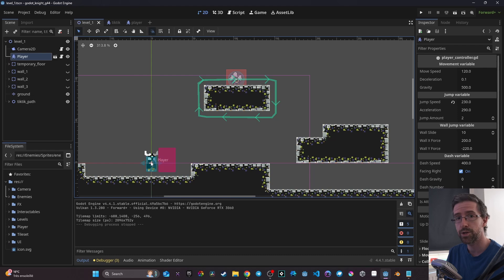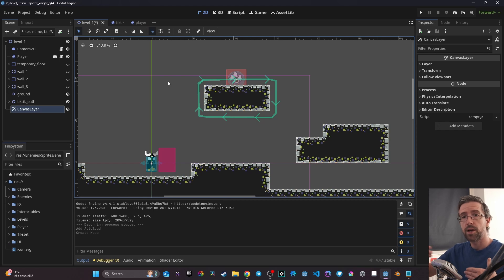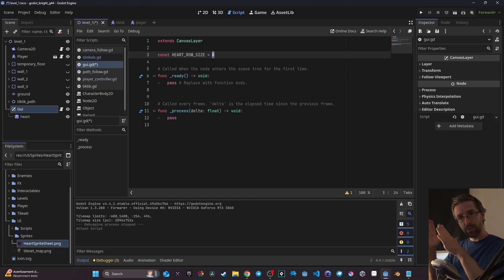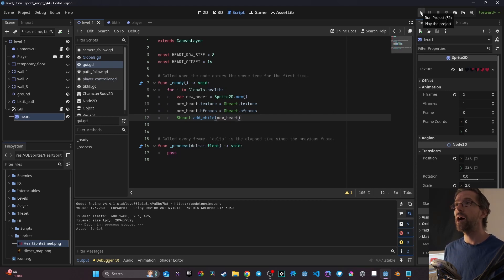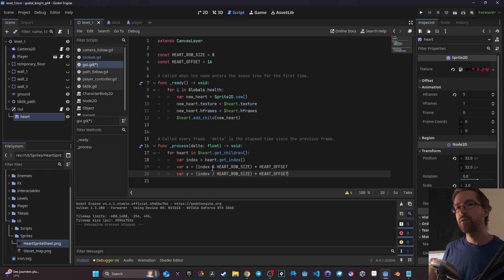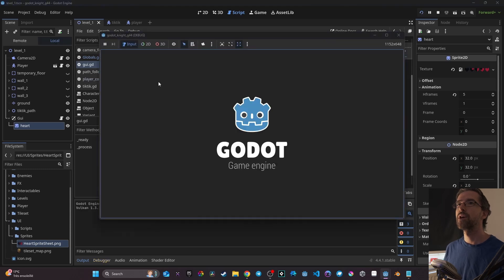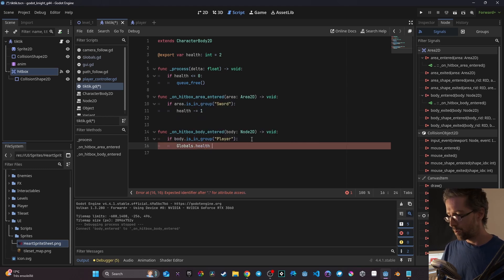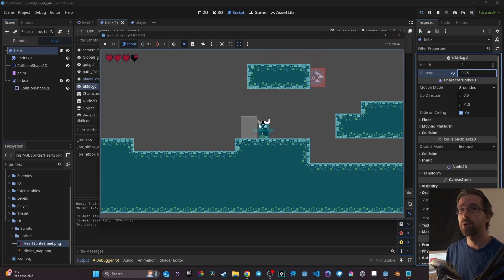Remaking Hollow Knight - 9 - Health system and GUI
Episode 9 of my Remaking Hollow knight serie in Godot 4.4, today we gonna build a health system and a GUI displaying the number of life of the player. :)

My course:
Create a 2D Isometric game in Godot 4.3:

TIMELINE:
00:00 Intro
01:16 Creating the globals script holding the health system
03:01 Creating the canvas layer
04:56 Creating the script for the GUI
12:42 Getting damage by the enemy
15:03 How to lose quarter of life (like in zelda)
15:58 Outro